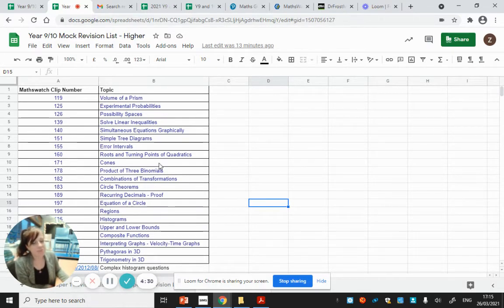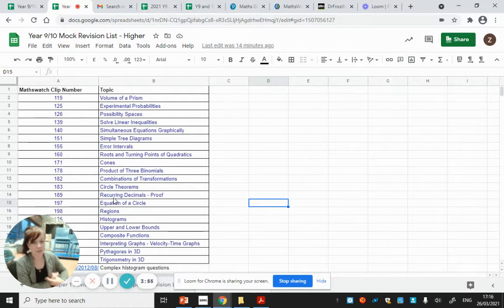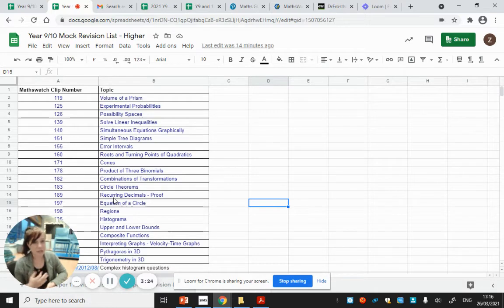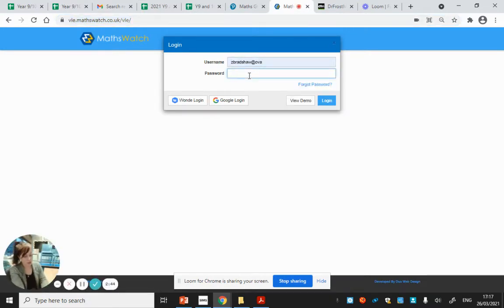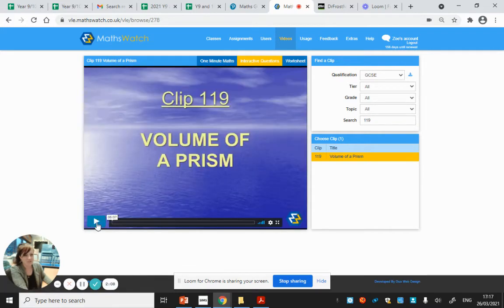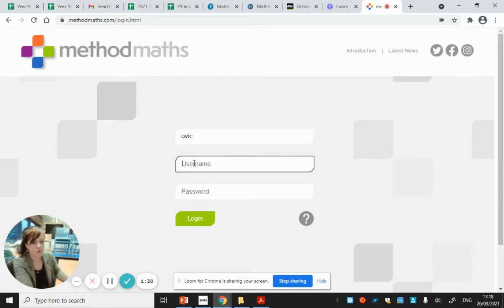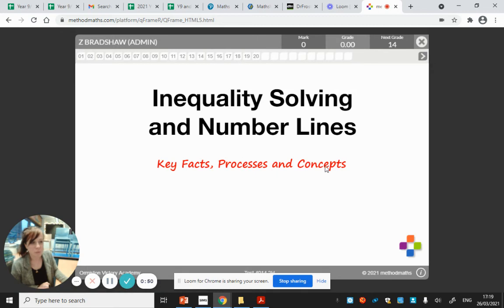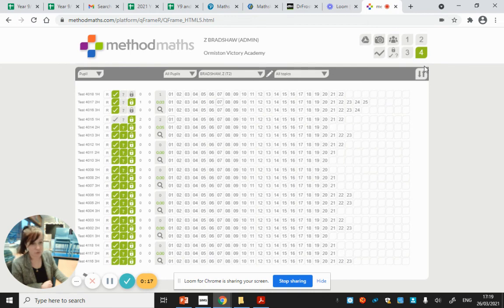Mathematics RA Evening Year 9